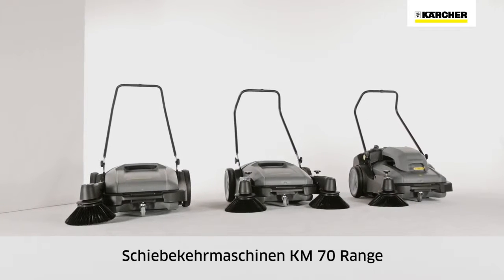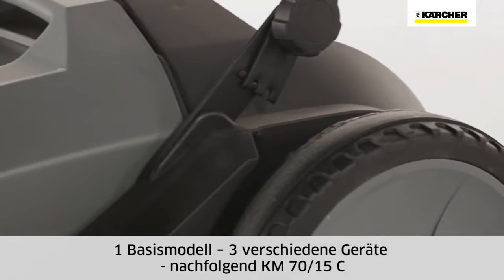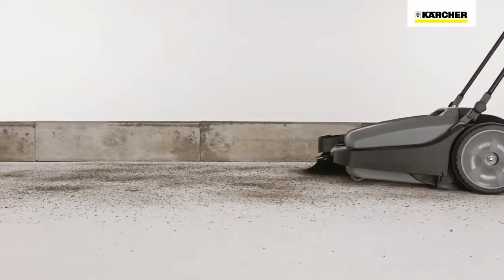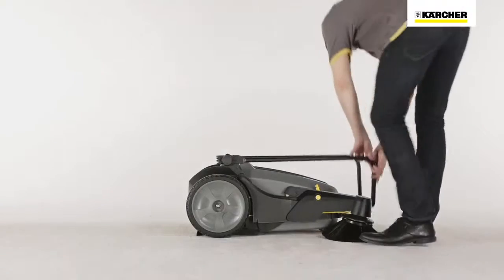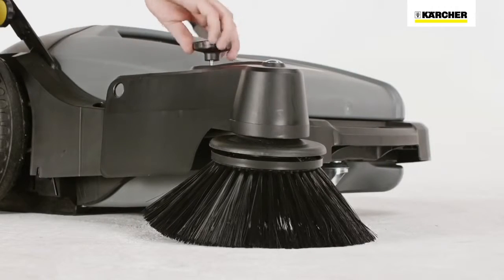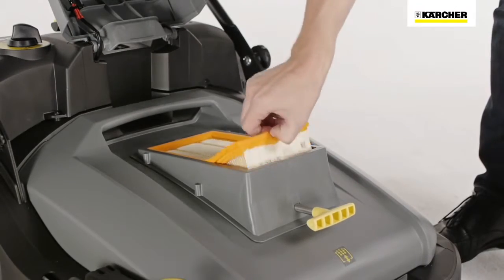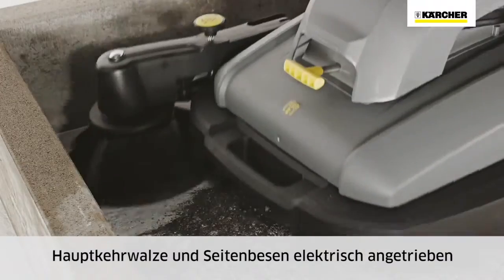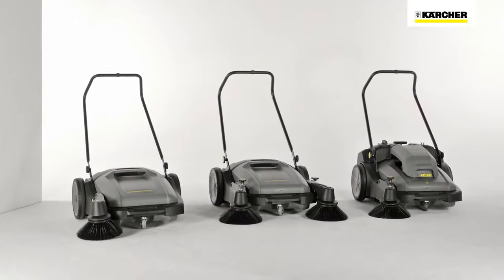Kärcher KM 70 Schiebekehrmaschinen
Kärcher KM 70 Range sind 3 verschiedene Schiebekehrmaschinen auf der Basis eines Grundmodells. Alle KM 70 haben eine Arbeitsbreite von 70 cm und einen 42-l-Kehrgutbehälter, dazu unterschiedliche Ausrüstungen. Gehäuse und Kehrgutbehälter sind aus äusserst robusten, sehr leichten und korrosionsfreien Kunststoffen hergestellt. Das sind beste Voraussetzungen für einfache Handhabung und lange Lebensdauer. Die robusten, wendigen und bedienerfreundlichen Kärcher KM 70 Schiebekehrmaschinen ermöglichen professionelles Kehren ohne grossen Instandhaltungsaufwand.